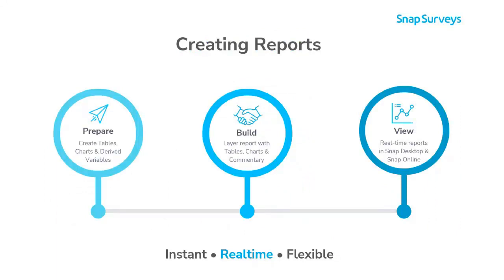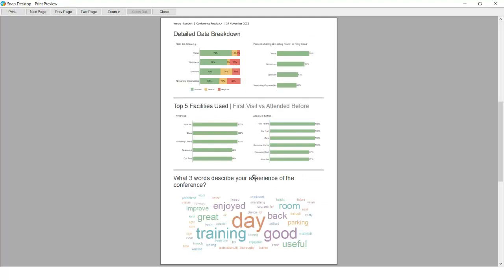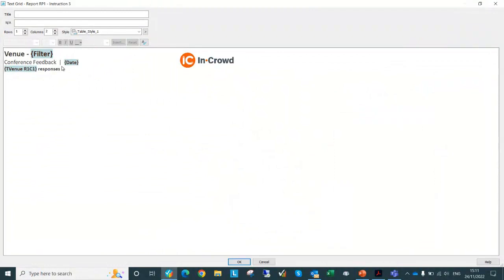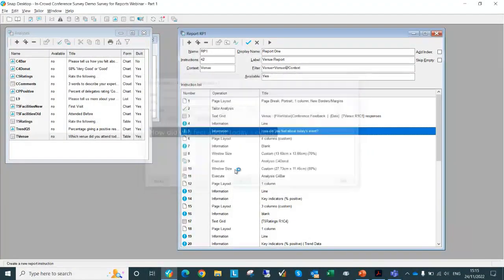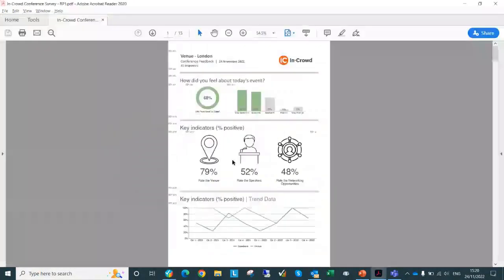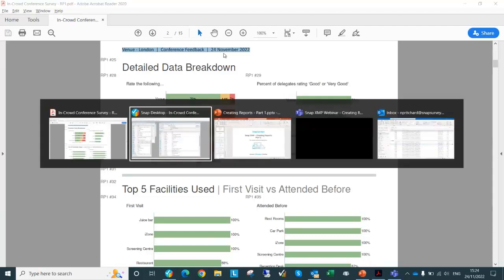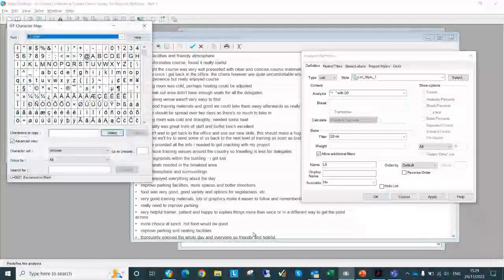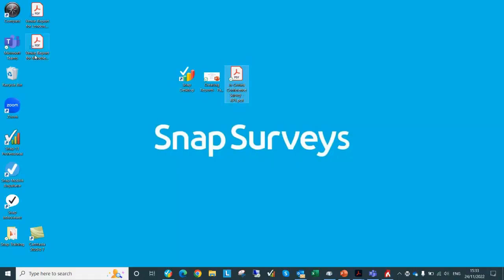Creating Smart Reports for Ongoing Surveys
Part 1 of our detailed guide to Smart Reports.

What are Smart Reports?

Smart Reports let you dive deep into data and uncover the hidden stories in your feedback. They are perfect for ongoing feedback and can be used for benchmarking against other areas.

We'll walk you through building the tables and charts you want to include in reports, with any variables you want to include. Once set up, these reports can be run again at any time and include the latest data.

- Create analysis and reports before your project goes live
- Analysis is updated in real time
- Add dynamic content and commentary to offer a personal touch
- One report can be used to pass produce multiple bespoke reports
- Multiple contexts: areas, departments, teams, demographics, & more